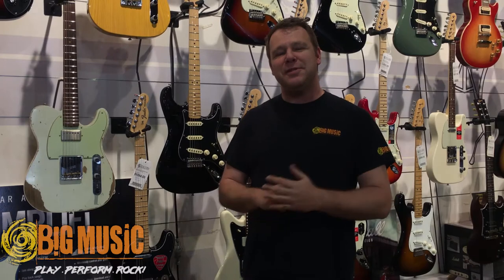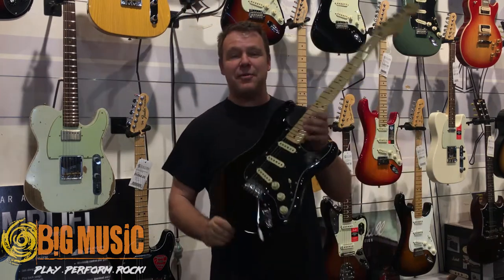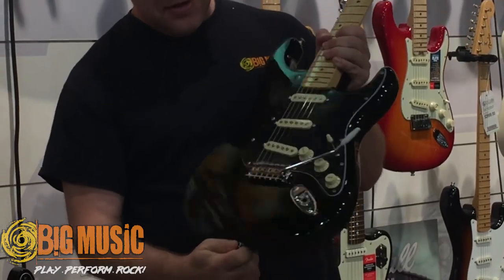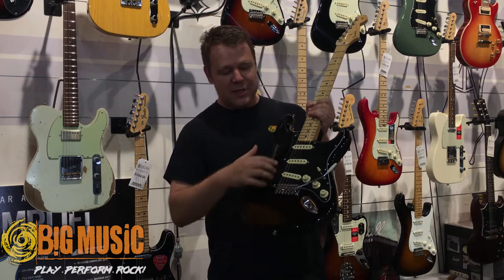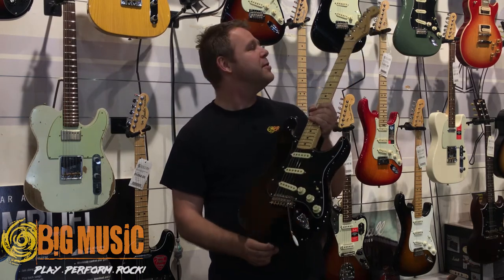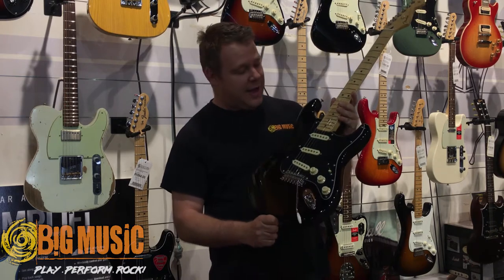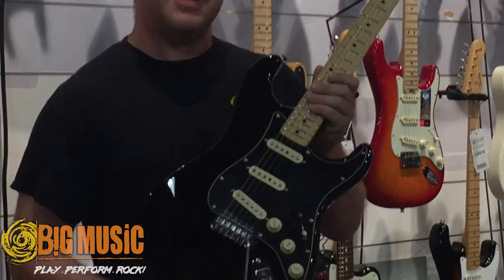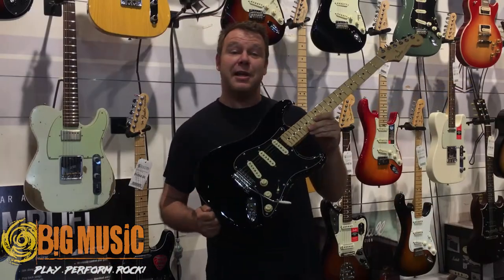Fender Special Run Stratocaster | Custom Video Request | Big Music Shop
Nothing says "Pink Floyd Fan" quite like this Strat. Our friend Mark wanted to hear how it sounds. Get your Custom Video Requests in today for anything you want.